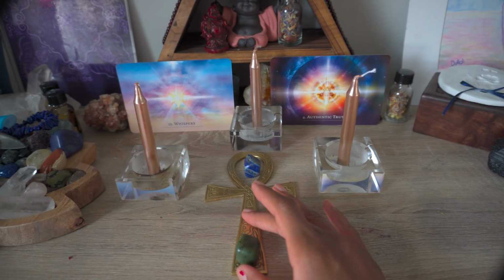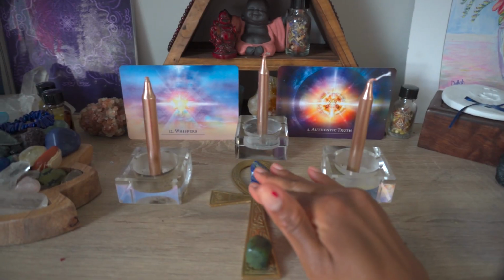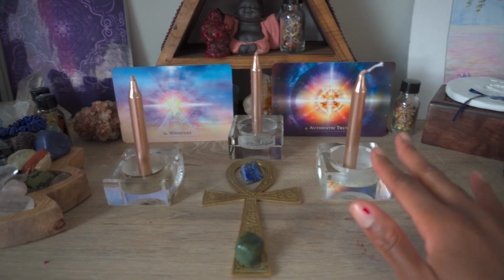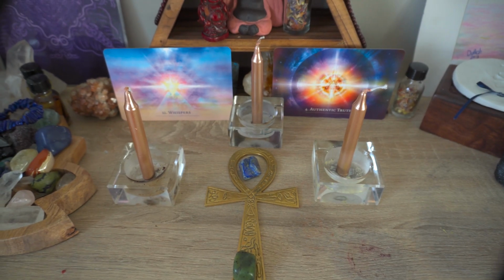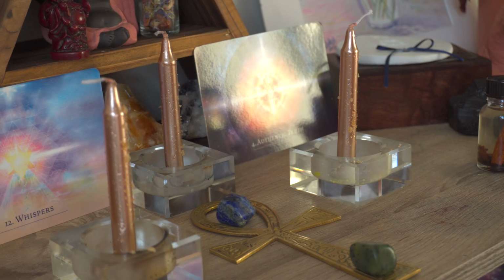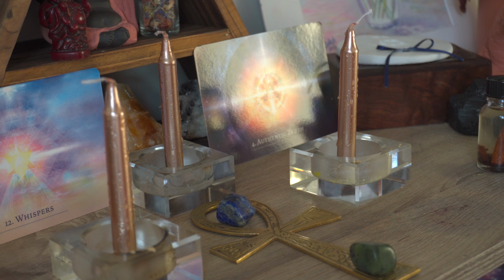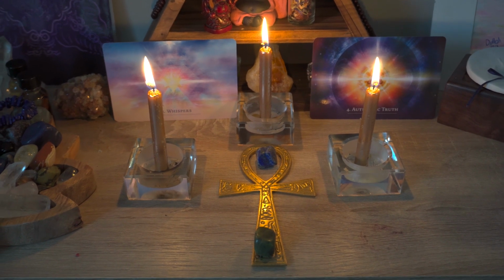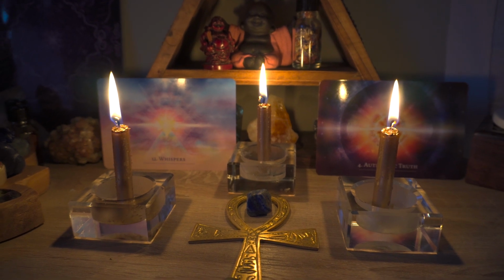Showers of Abundance | Infinite Abundance Spell 1